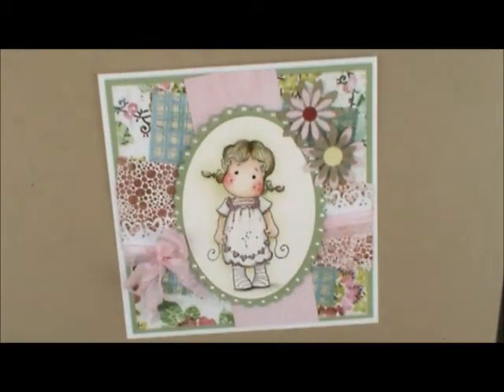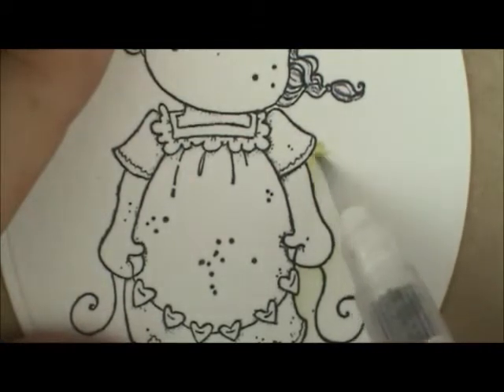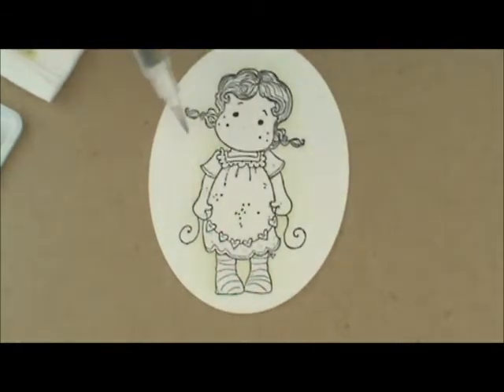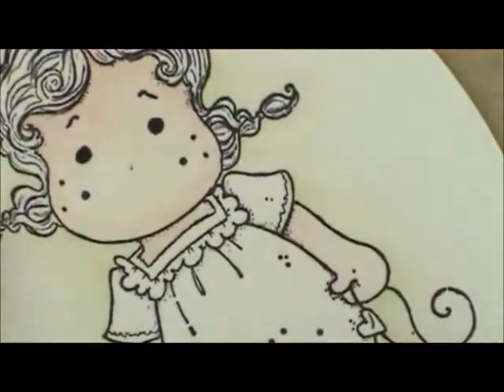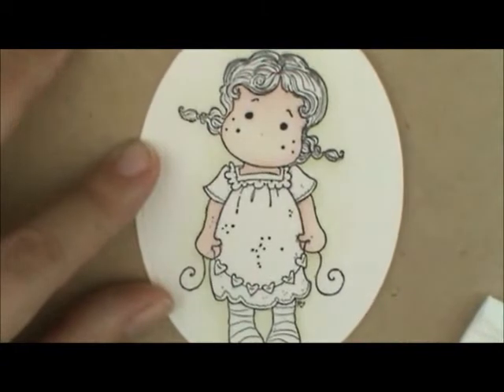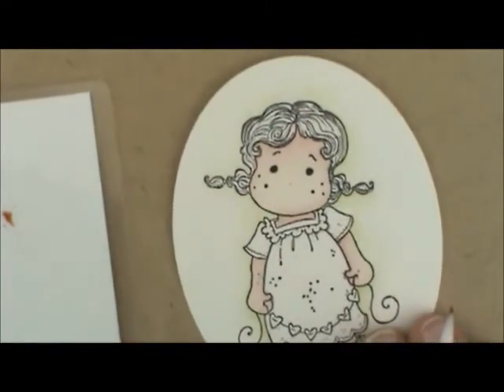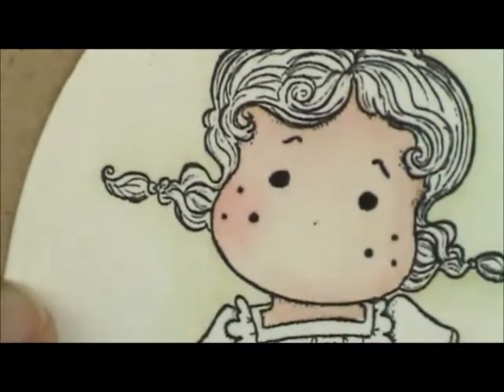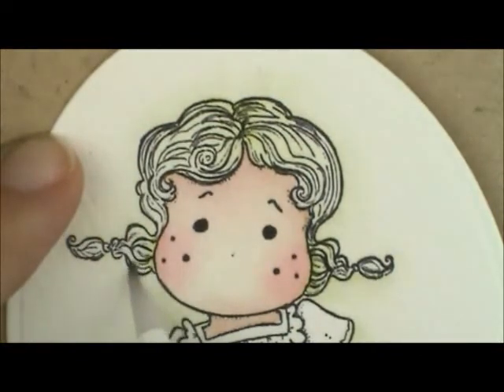Ribbon Tilda Water Coloring Card Kit: Part 1 of 2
Part 1 of step by step instructions on how to water color the February Water Coloring Card Kit from Heather's Hobbie Haven. Featuring Magnolia image Ribbon Tilda.